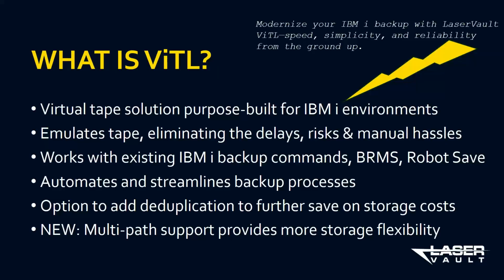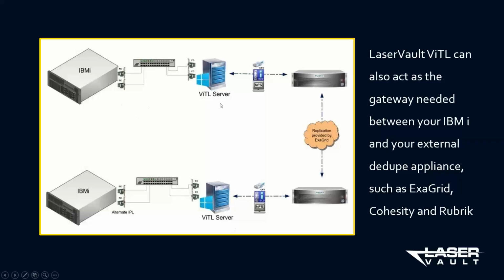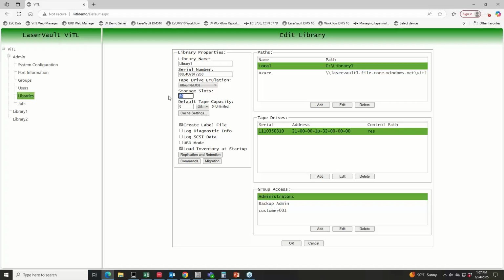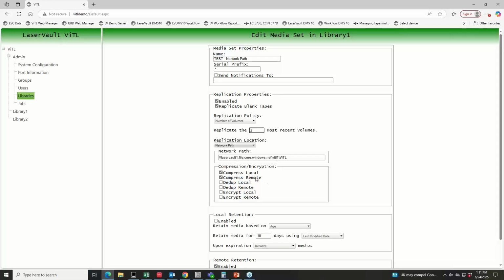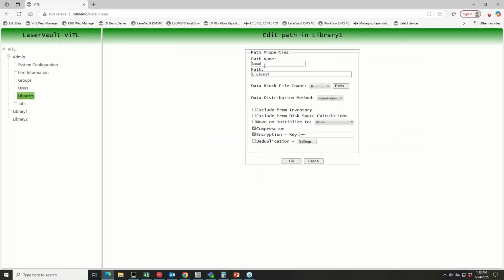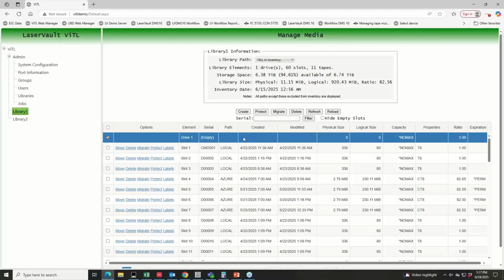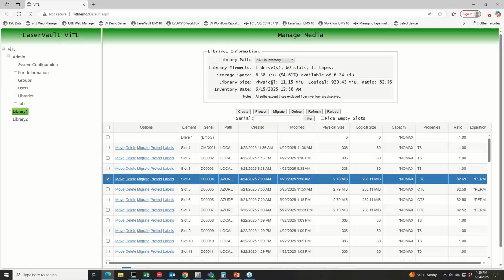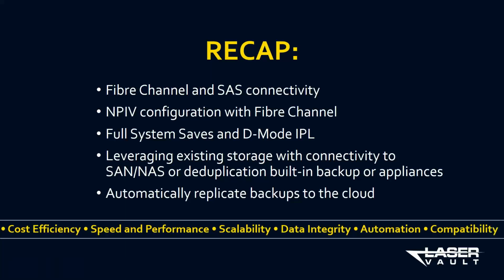From Rack to Ready: LaserVault ViTL for Fast, Reliable IBM i Backup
LaserVault ViTL is a virtual tape solution purpose-built for IBM i environments—eliminating the delays, risks, and manual hassle of physical tape. In this 30-minute technical session, you'll see how quickly ViTL can be deployed and made ready for IBM i backup operations.
We’ll walk through the setup process and demonstrate how ViTL supports common IBM i backup tools like BRMS. You’ll also get a look at backup and restore workflows using ViTL in action. Plus, see how the optional BEdupe feature enhances ViTL with built-in deduplication to further optimize backup efficiency.
Whether you're managing backups directly or overseeing your IT infrastructure, this session will help you understand how ViTL can modernize your IBM i backup strategy—fast.